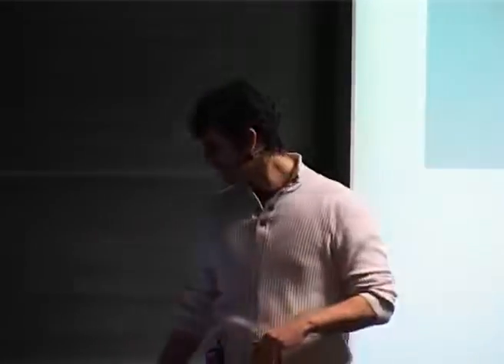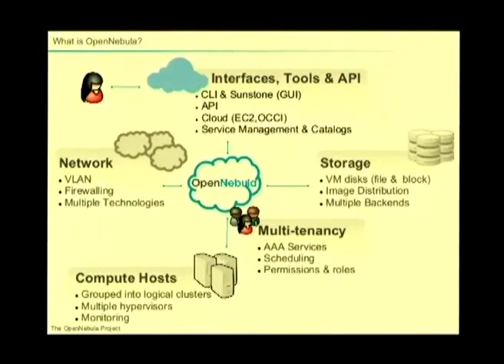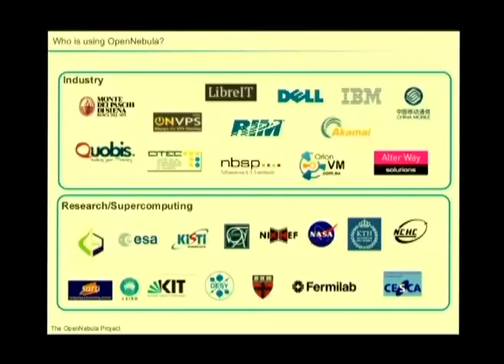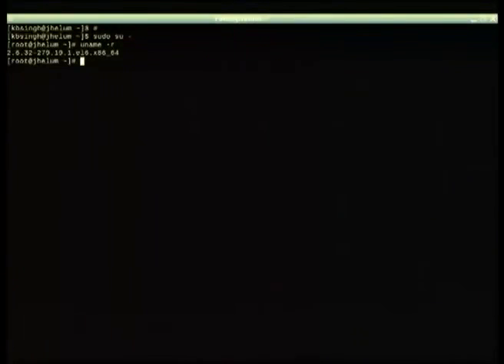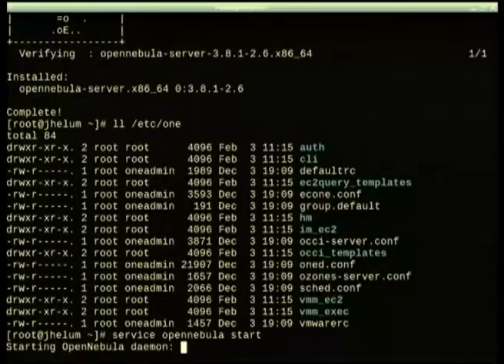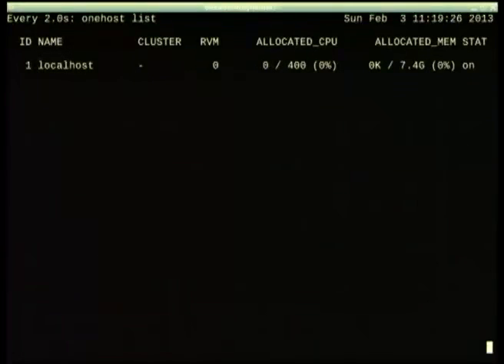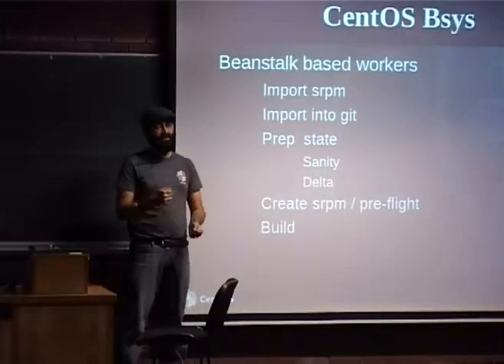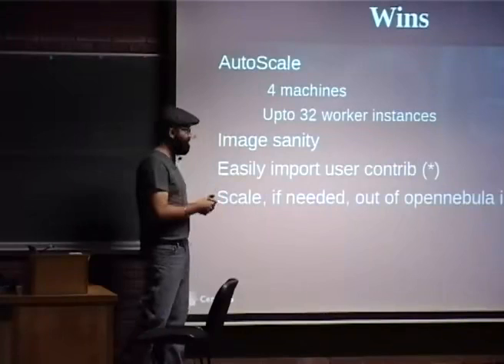BuildSys and QA in CentOS using a Private Cloud OpenNebula